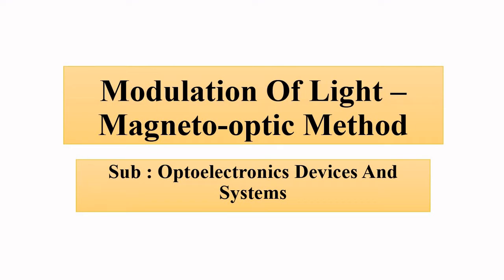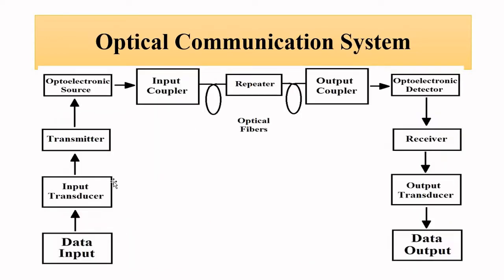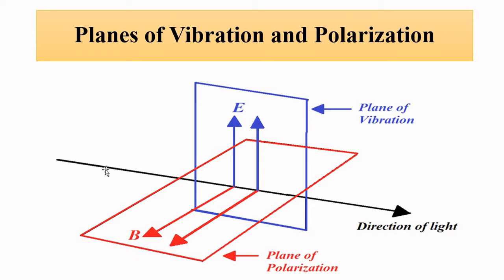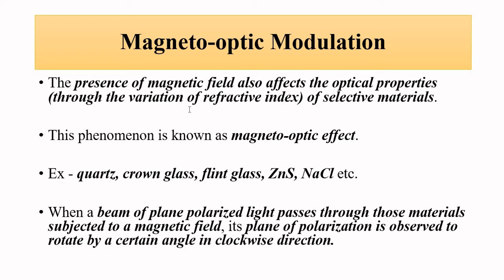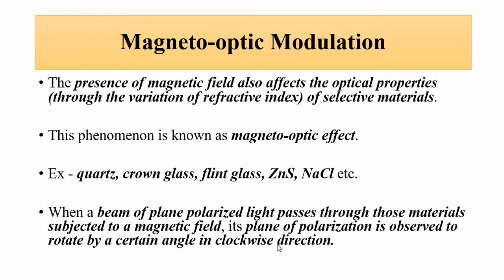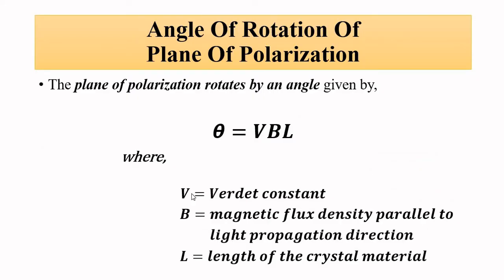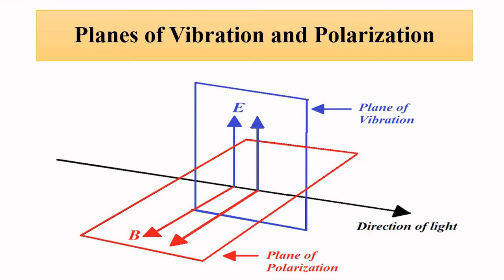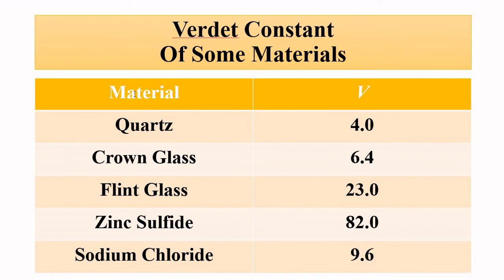Modulation Of Light | Magneto Optic Modulation | Optoelectronics Devices And Systems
In this video, we are going to discuss some basic concepts about magneto optic modulation of light in optoelectronics .